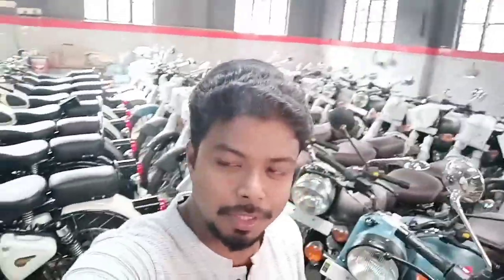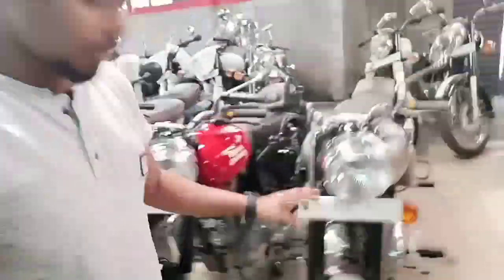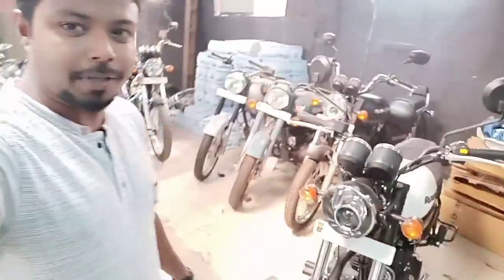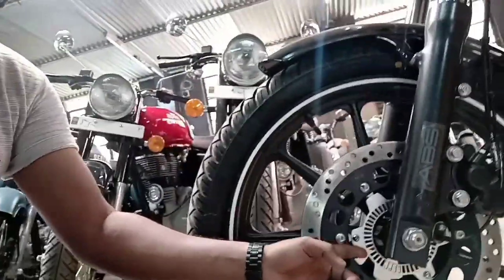ROYAL ENFIELD THUNDERBIRD 350X ABS | Walkaround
ROYAL ENFIELD THUNDERBIRD 350X ABS walkaround by VLOGGER DEB

bike courtesy: the country motors, Barasat